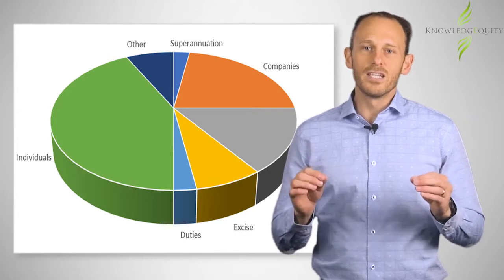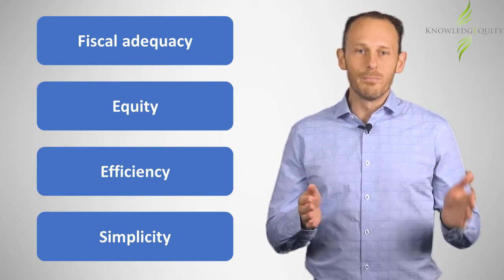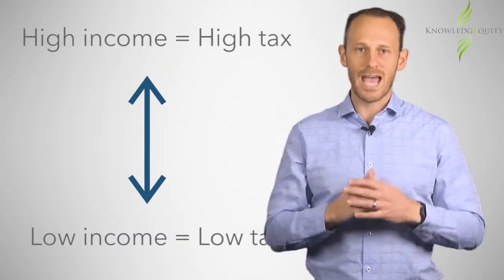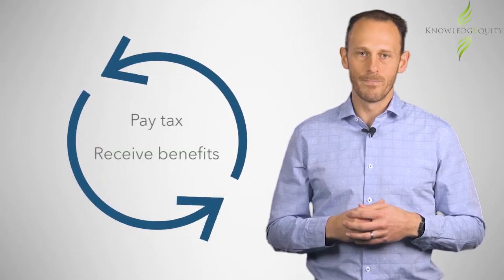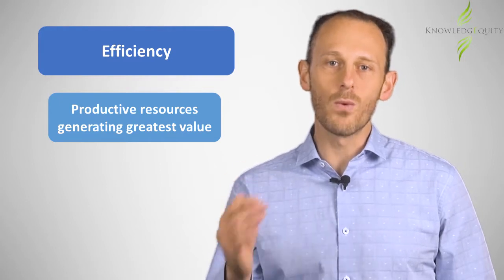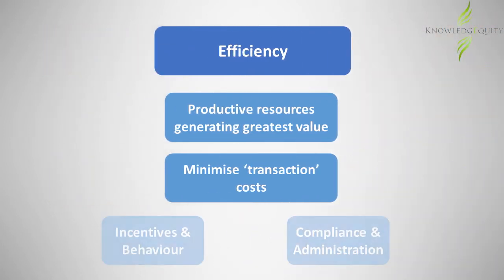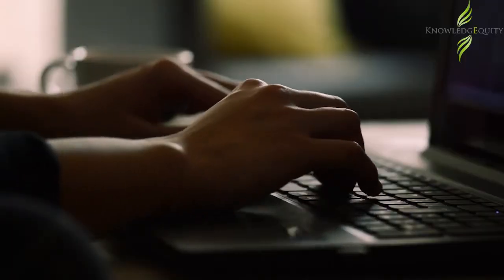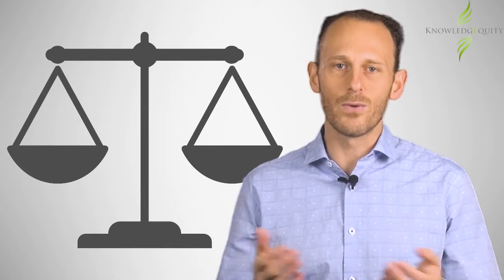CPA Tax Theory and Tax Systems